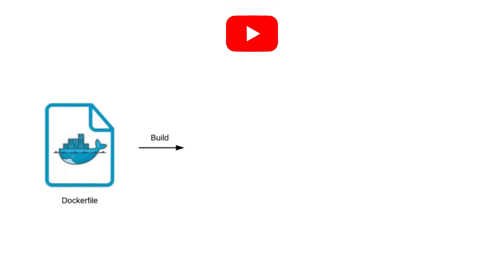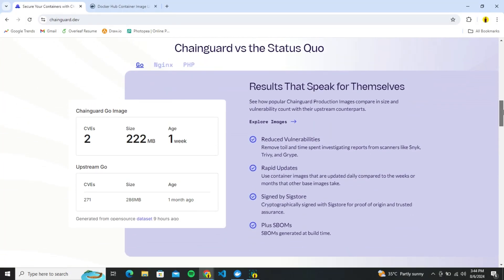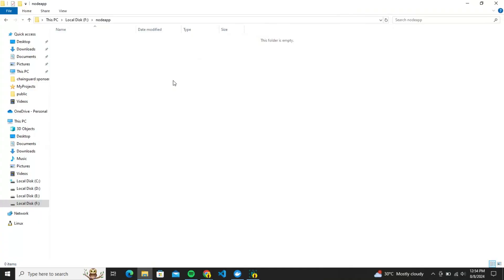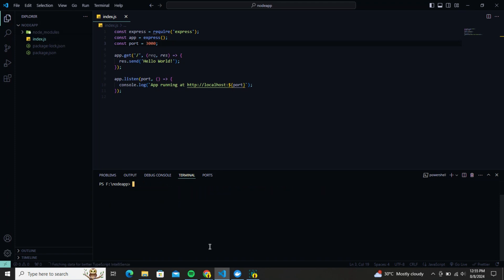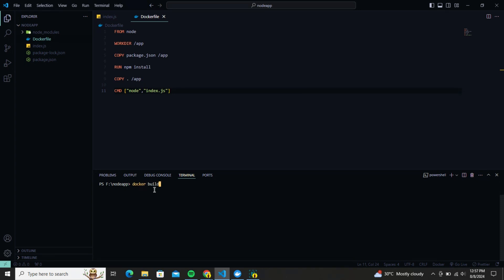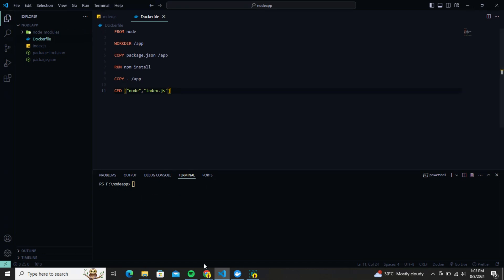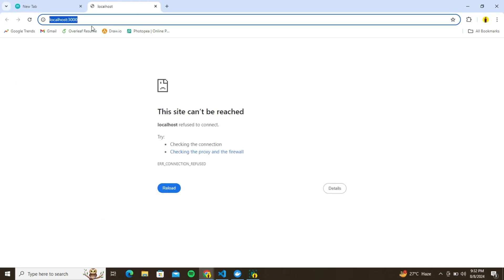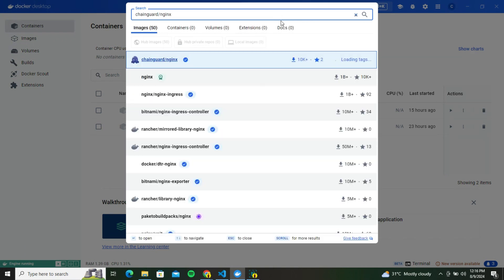Create a Secure and Minimal Docker Container using Chainguard Images!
Containers are very popular in modern application development. Whether you're working on medium sized projects or enterprise systems, there's a high chance you're using containers. But one of the biggest challenges is the size of Docker images. Larger images take longer to start up, slowing down development. And with more components, the risk of common vulnerabilities increases. But here is where Chainguard comes in! It makes Docker images smaller and more secure ending up building secure container images that eliminate CVEs from the start.

🎁Get Source Code & Other Perks!